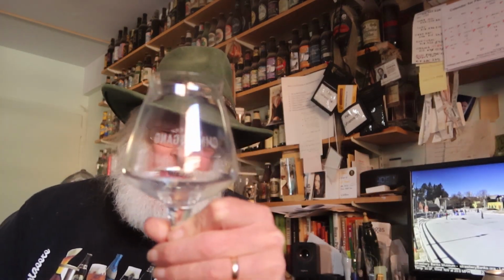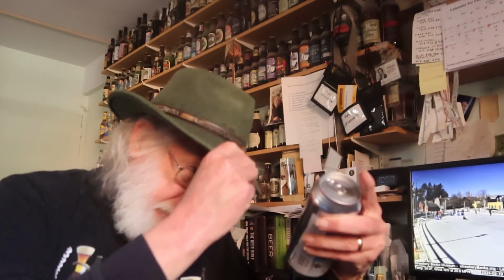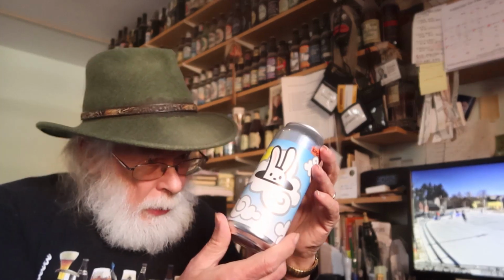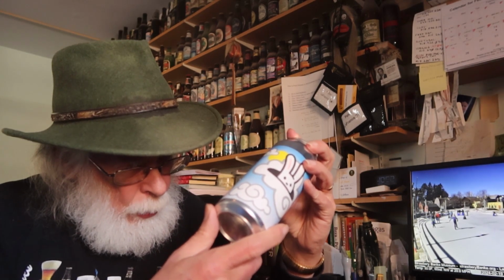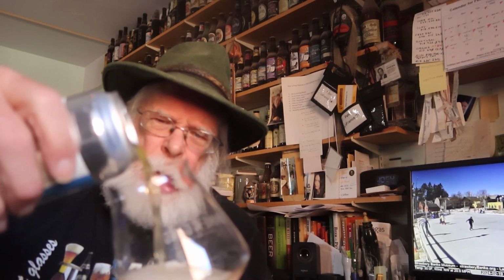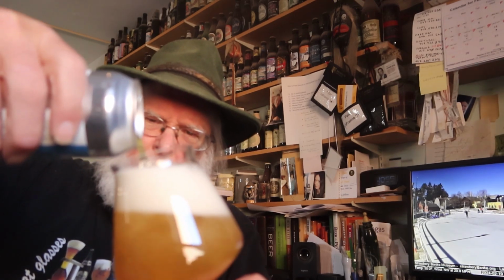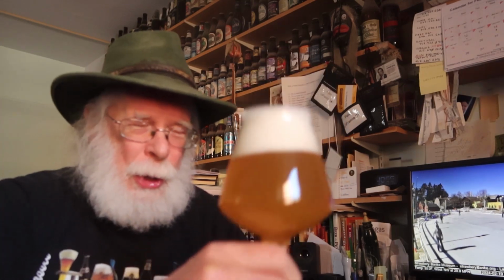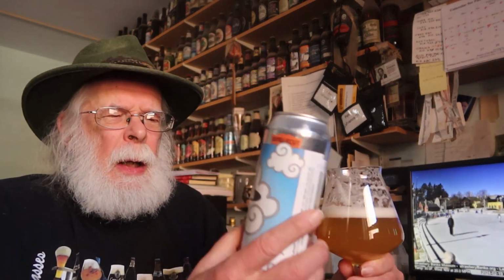SingleCut The Bright and Hollow Sky DDH IPA Beer Tasting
Service Unavailable
The server is temporarily unable to service your request due to maintenance downtime or capacity problems. Please try again later.

FROM THE REST OF THE WEB:

UNTAPPD.com reports…

The Bright And Hollow Sky
SingleCut Beersmiths
IPA - New England / Hazy
7% ABV
N/A IBU
THROUGH THE CITY'S RIPPED BACK SIDE, you can peek at the bright, hollow sky. This brew uses a new PNW hop that has become one of our overall favs: amazingly smooth and soft peach, mango, pineapple, and subtle but true dankness. Let's ride and ride and ride.
IPA version of I'M USING TECHNOLOGY IIPA

BASIC STATS
7.0% ALCOHOL BY VOLUME

Thanks to all of you who have watched this presentation. I would sure appreciate it.